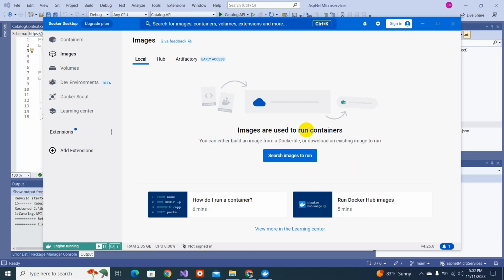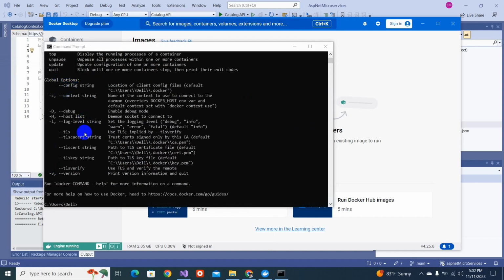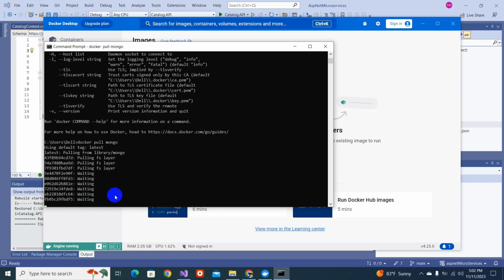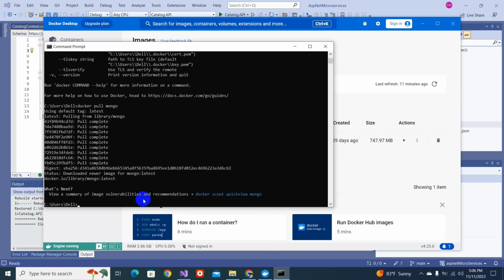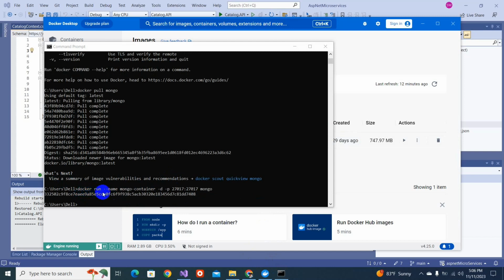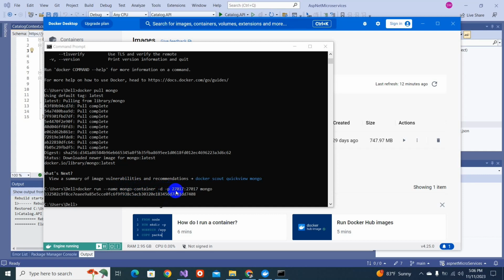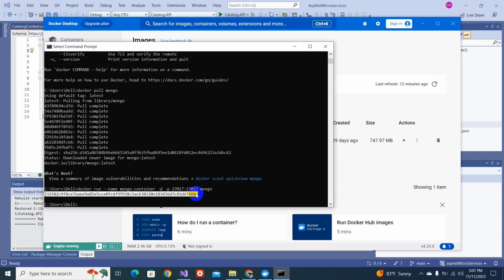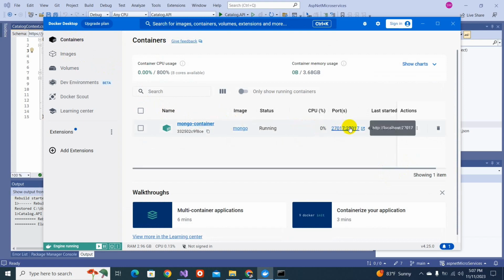How to run Mongodb 6 In Docker Container | Short video Docker Basic Commands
Master running MongoDB in a container with our straightforward command-line tutorial! 🚀 Follow along as we break down each command, simplifying the process for seamless deployment.

Commands Covered:

Pull MongoDB Image: docker pull mongo
Create a Container: docker run --name mymongodb -d -p 27017:27017 mongo
Connect to Container: docker exec -it mymongodb bash
Launch MongoDB: mongod
Access MongoDB Shell: mongo
No fluff, just the commands you need to containerize MongoDB effortlessly. Dive into the world of containerization now!